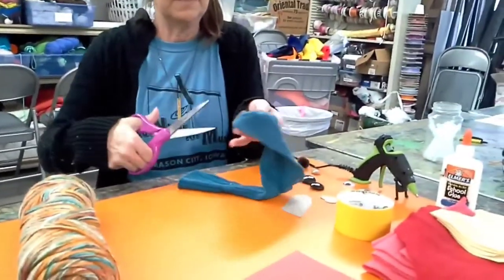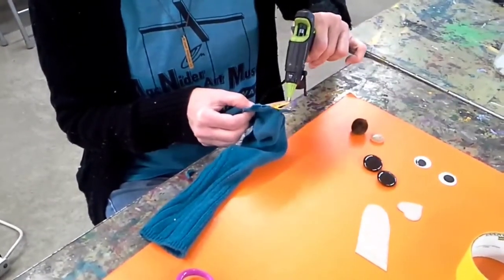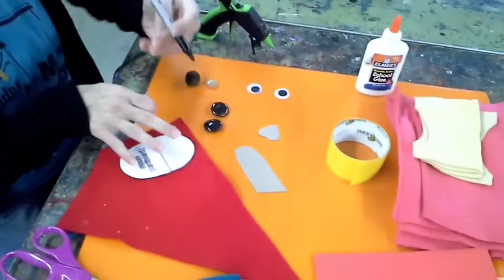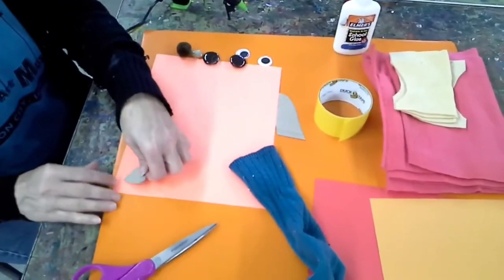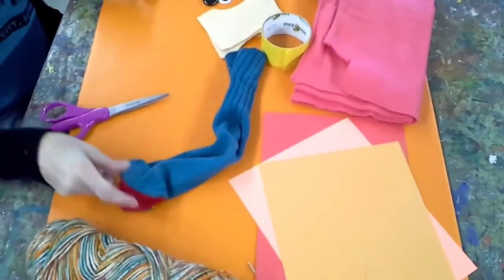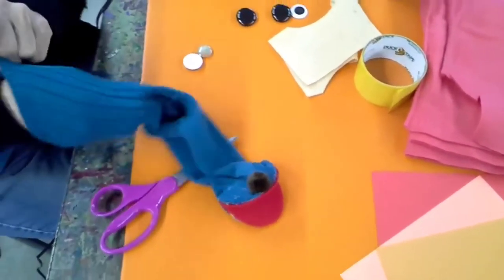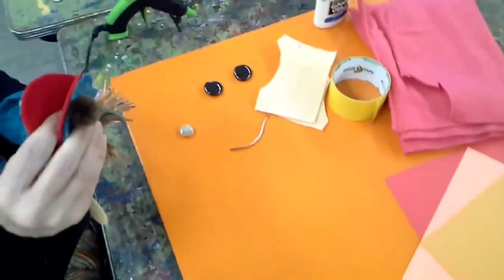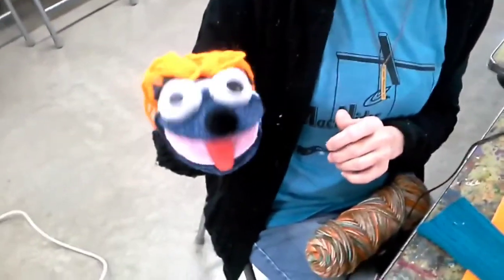Items-At-Home Art Project: Sock Puppet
Museum educators demonstrate how to make art using items you have in your home. These videos will be posted at noon on Wednesdays and Sundays. Every attempt will be made to adjust the project to various age levels.